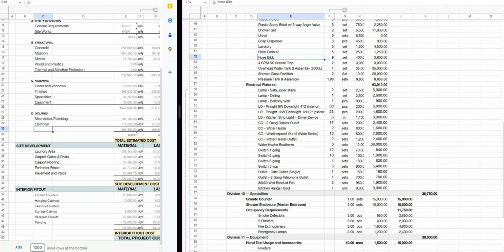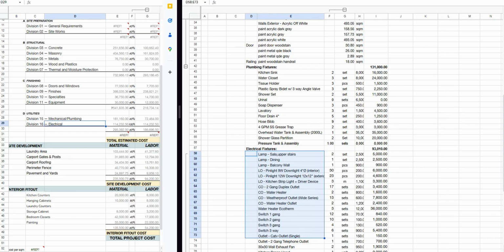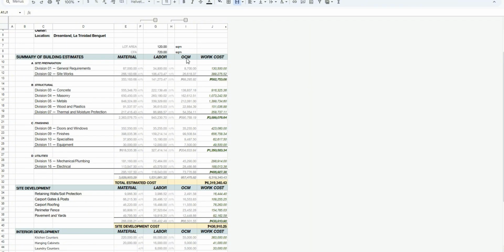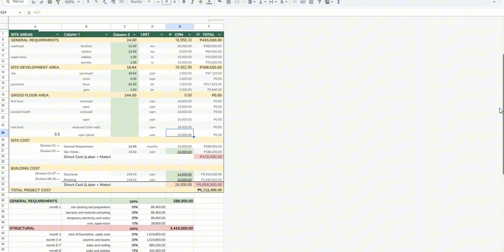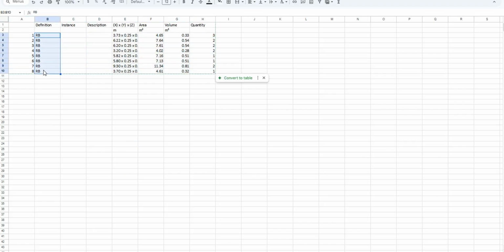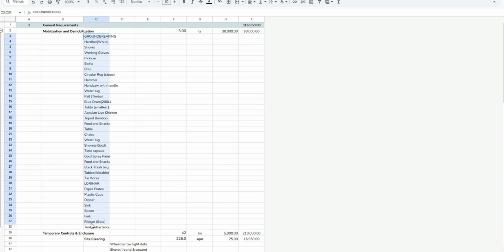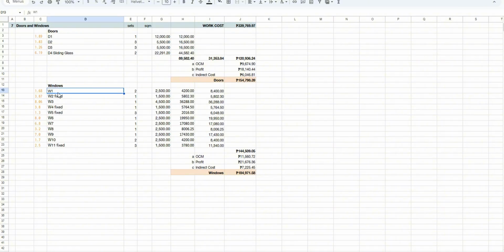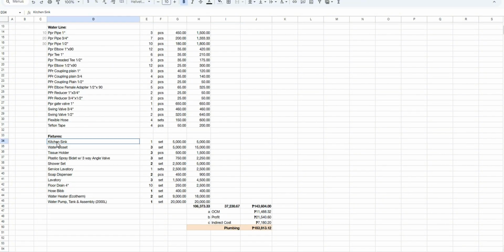Sketchup BIM - Bill of Materials, Estimate Templates Overview